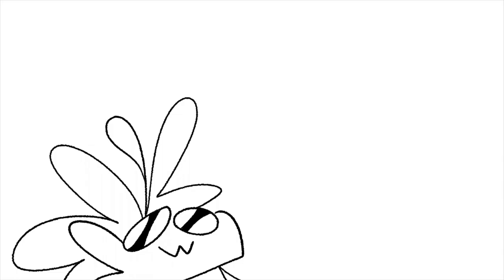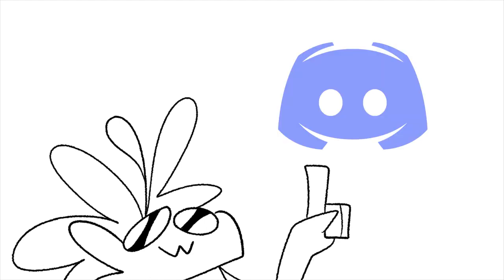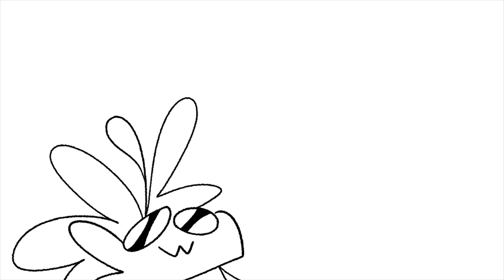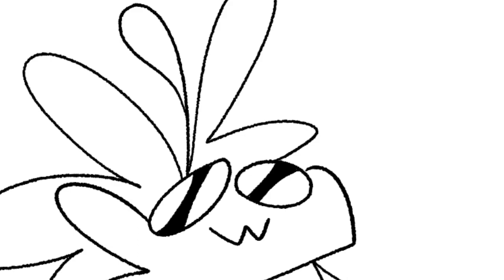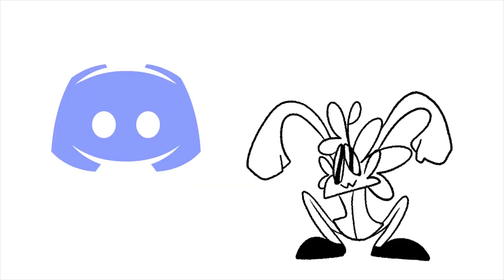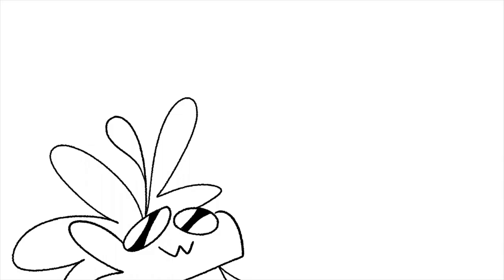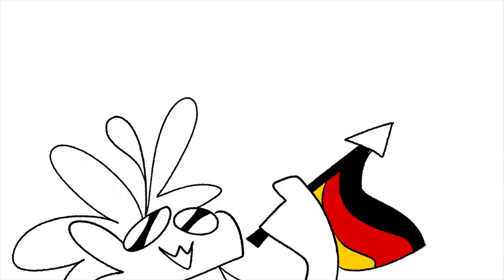Sans tries to growl (and Discord)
No, it's not really a sans x listener, this was really practice since I haven't made an audio is a long time. A lot of people have been asking if I'll be continuing to make audios, and my answer has been 'iffy'. I've keeping my answer as "Yes, but not as much" only because I want to be apart of the animation community more